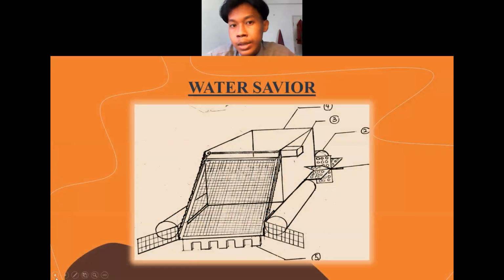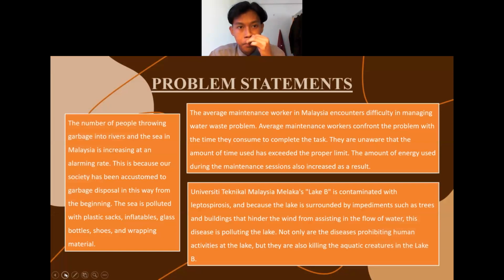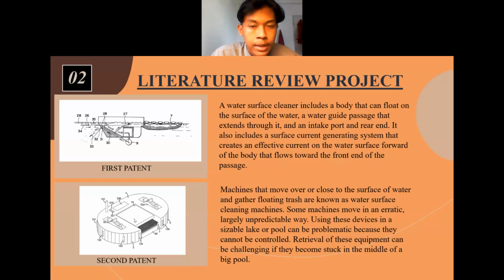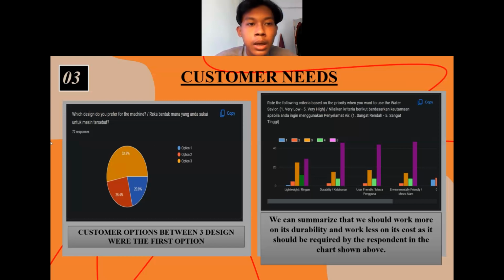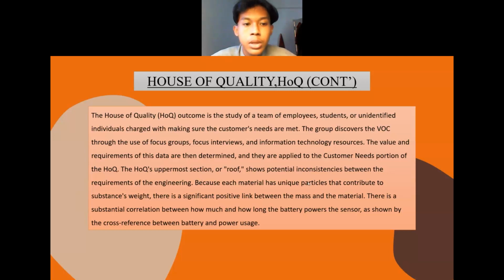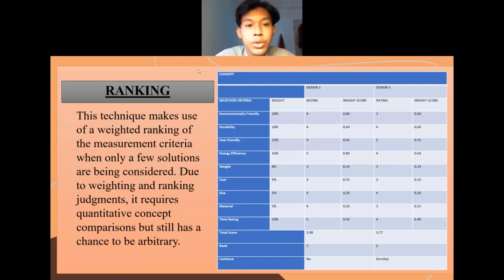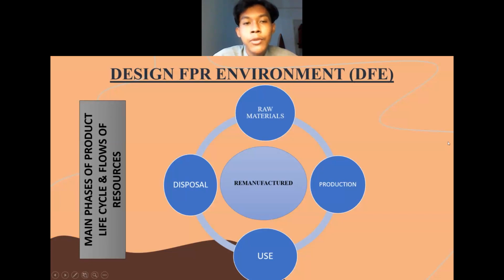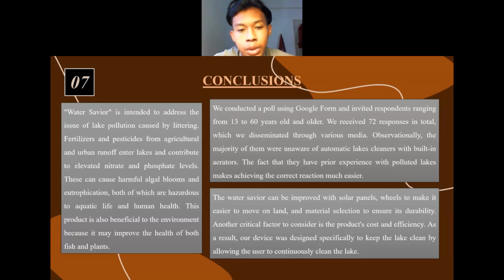PersonalPresentation_DipProejct_sem1-22/23_D052110061